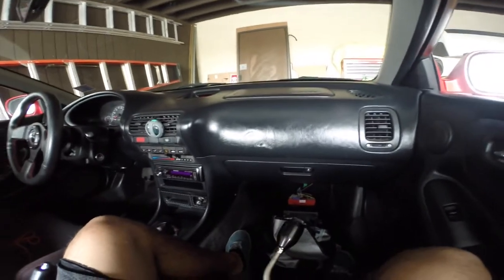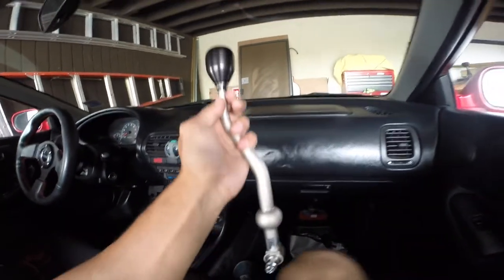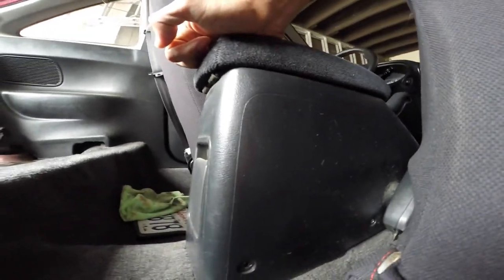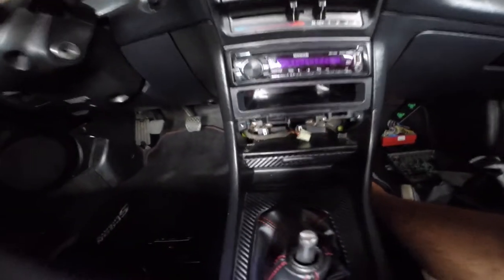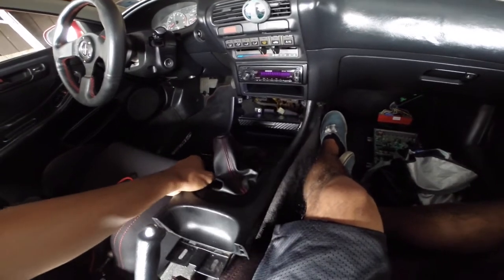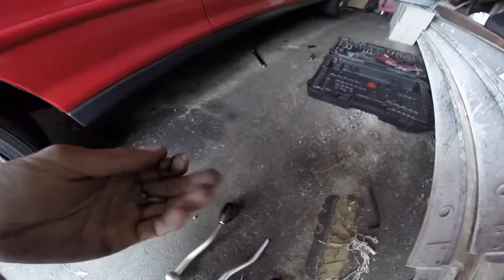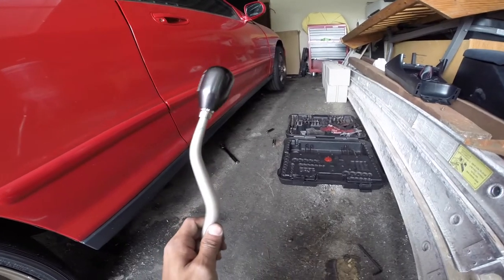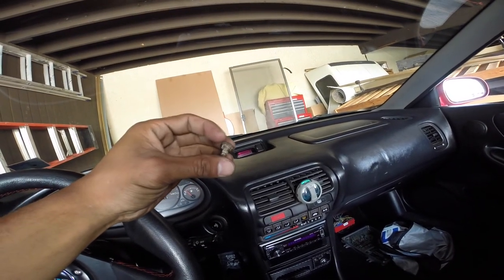How to install Skunk2 Short Shifter & Review - 94 to 01 Integra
Installing a Skunk2 Dual Bend Short Shifter on my 99 Acura Integra. Showing you step by step of how to do so.